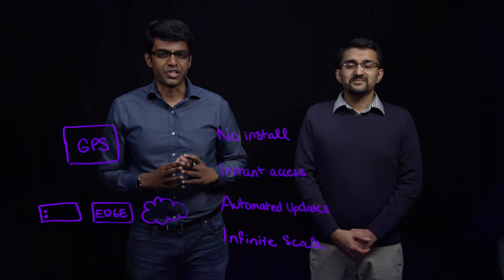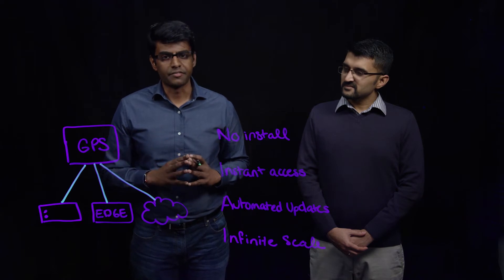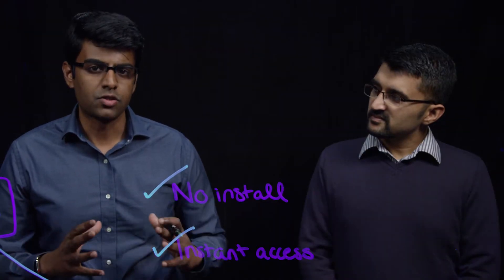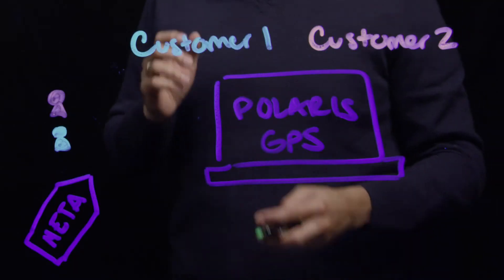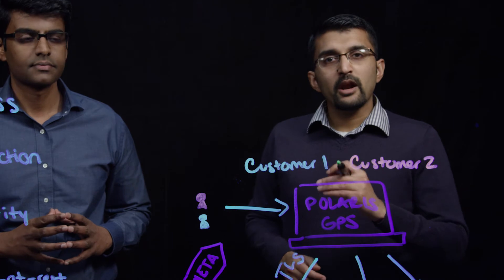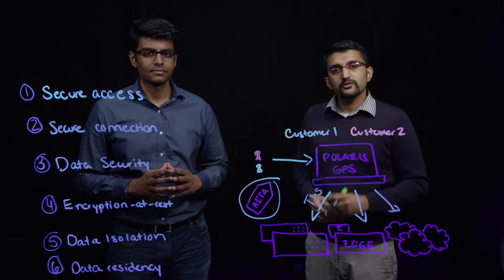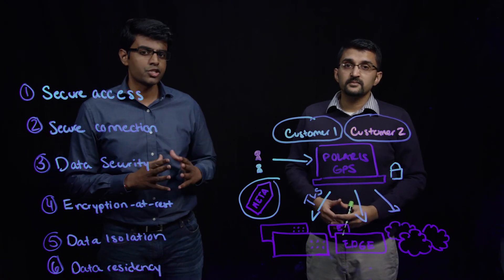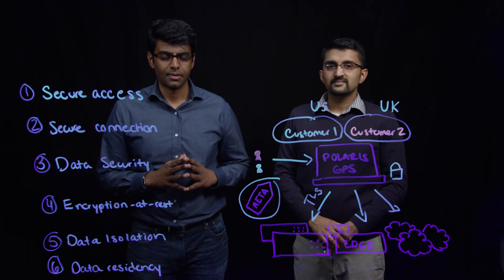End-to-End Security for Rubrik Polaris GPS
Raja Balakrishnan, Principal Product Manager at Rubrik, and Gaurav Jain, Founding Engineer at Rubrik, explain the comprehensive security architecture for Polaris GPS. Security principles include: secure access, secure connection, data security, encryption-at-rest, data isolation, and data residency.

Polaris GPS is the first data management application under Rubrik's new Polaris SaaS platform. This application delivers centralized management of global, distributed Rubrik environments.